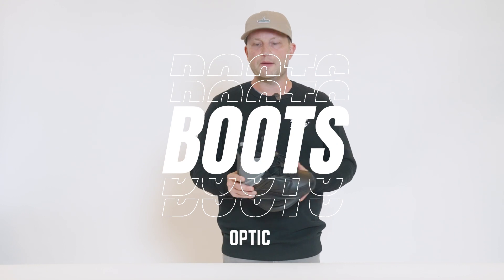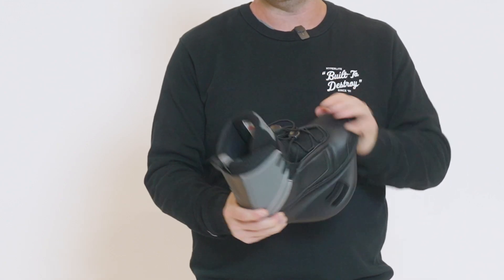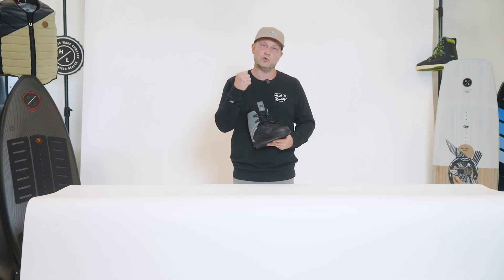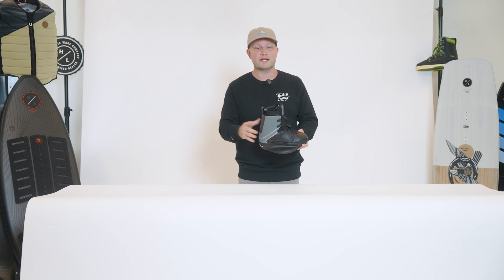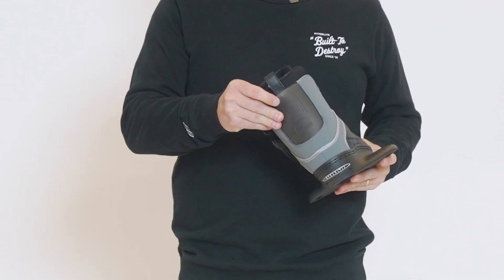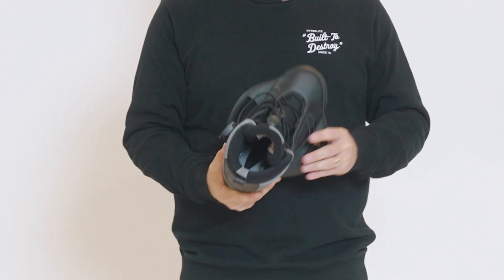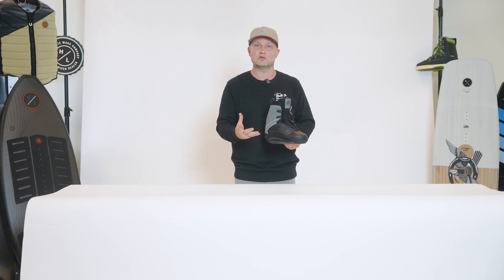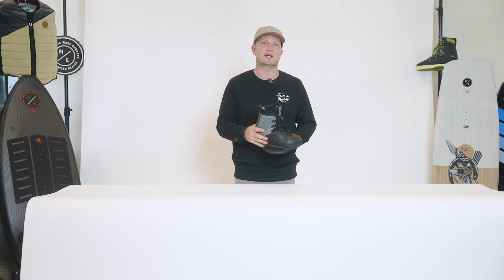2024 Hyperlite OPTIC JR BINDING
Hyperlite's new Optic Binding is geared for the youth pushing their abilities on the Wakeboard. The ability level of today's young wakeboarders is mind blowing and the Optic delivers a high end closed toe design so kids can continue to crush it. With a mid-level support and range of motion binding design, kids can adjust the Optic with dual lace zones, tensioning the lower foot and upper ankle for the perfect feel. J-Bars and the Internal Harness keep kid's heels in place and the Optic's 3D Molded Liner and Dual Density Footbed ensure a comfy fit and soft landings, cause the kids are going so big today!